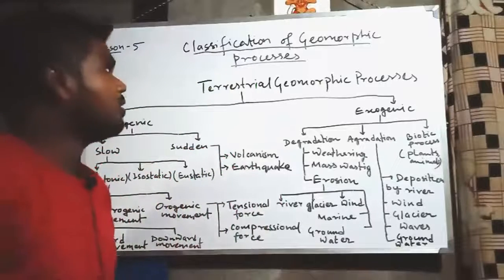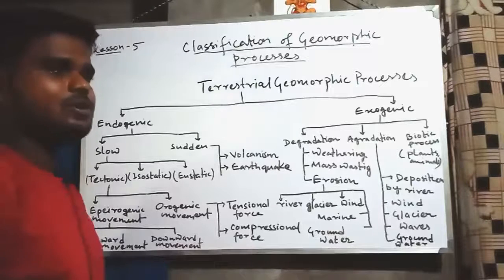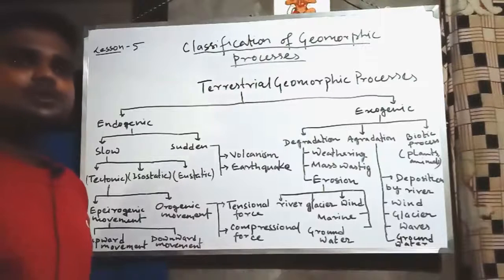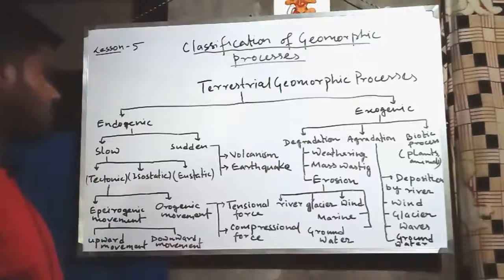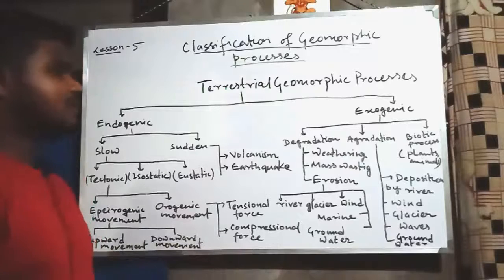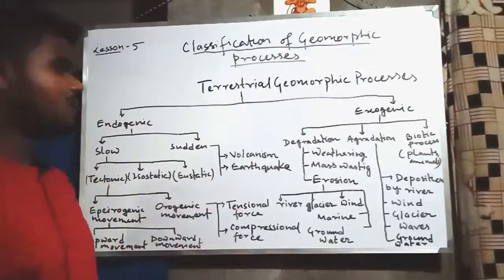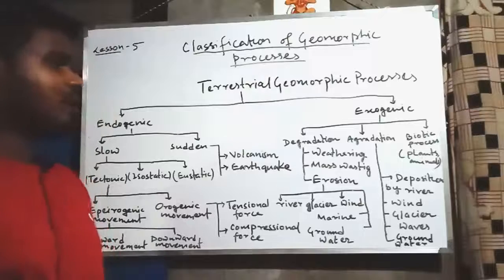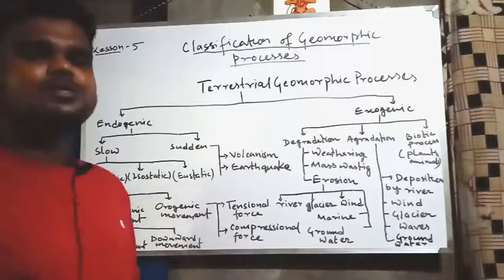Different types of Geomorhic processes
this video deals with Geomorhic processes types